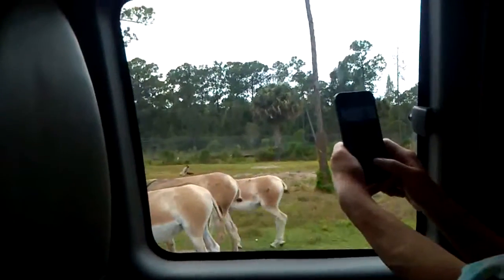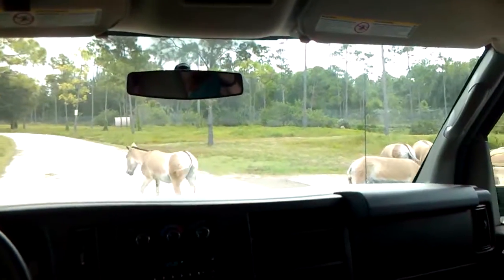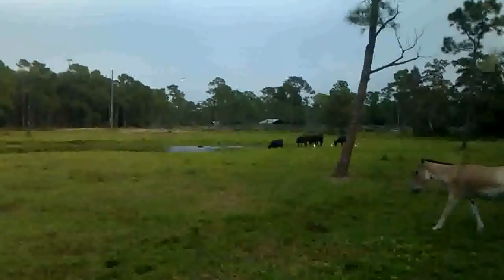"safari" in floriduh part 8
Lion Country Safari in Loxahatchee Florida...say that 3 times with food in your mouth, fall 2015